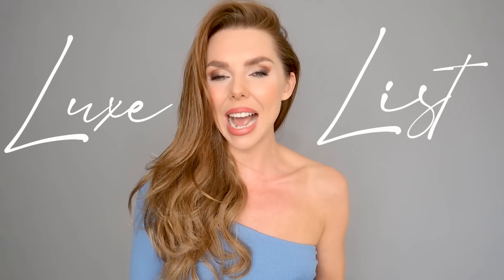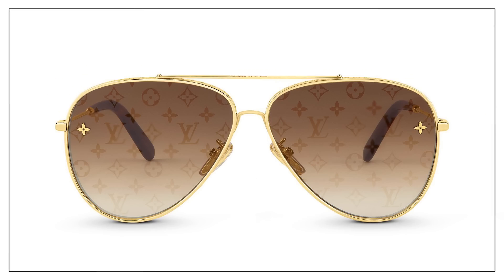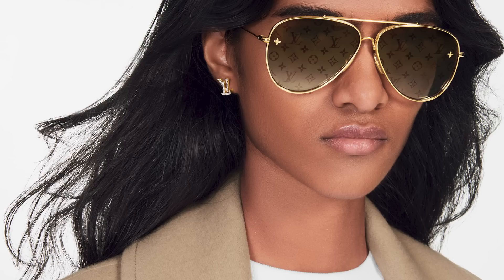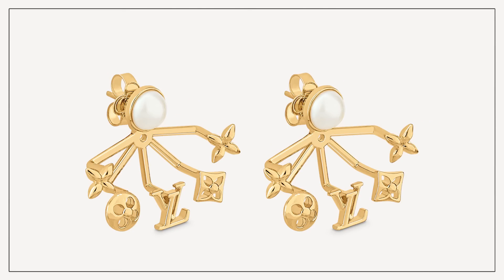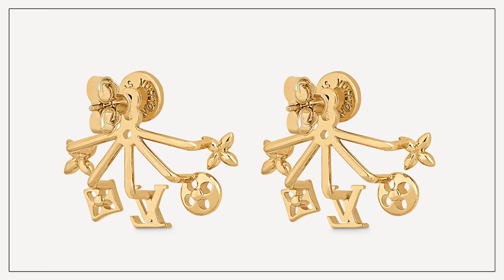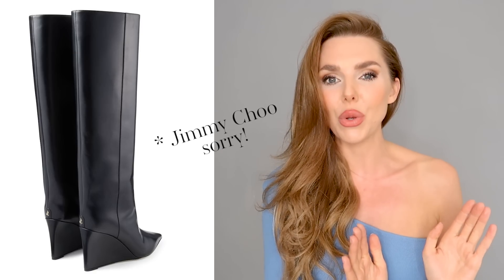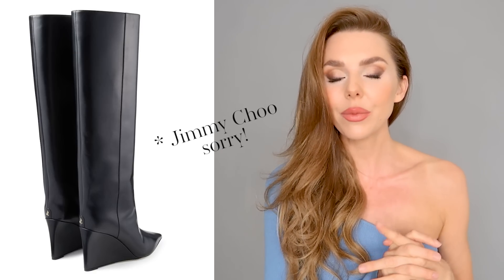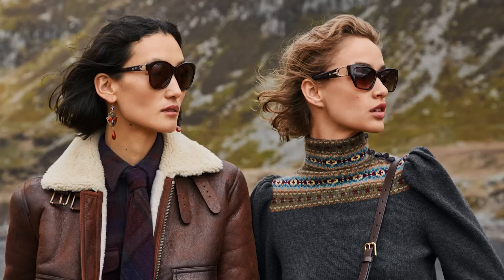10 LUXURY ITEMS TO INVEST IN THIS AUTUMN 2022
10 LUXURY ITEMS TO INVEST IN THIS AUTUMN 2022

♥ SOCIAL MEDIA ♥